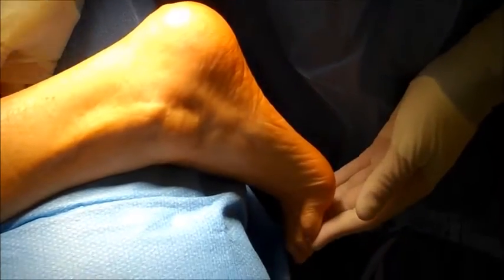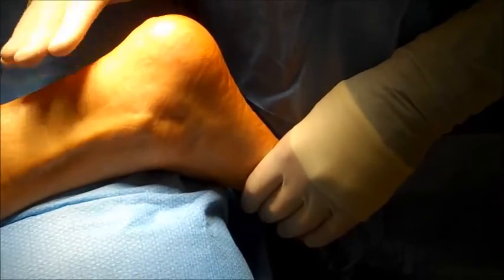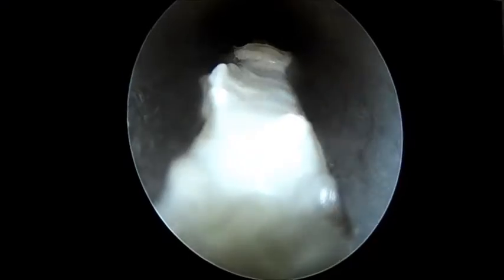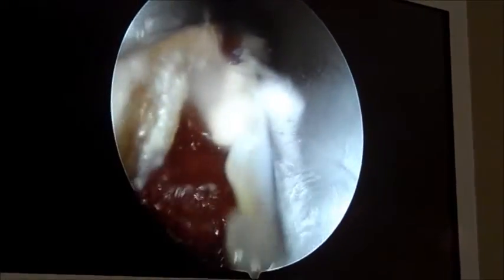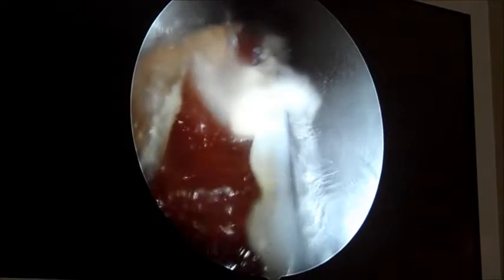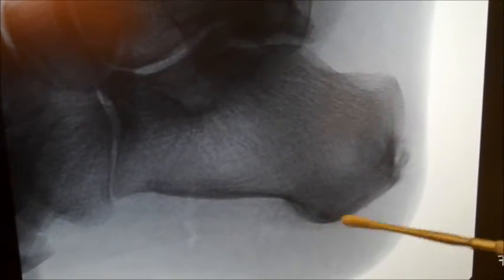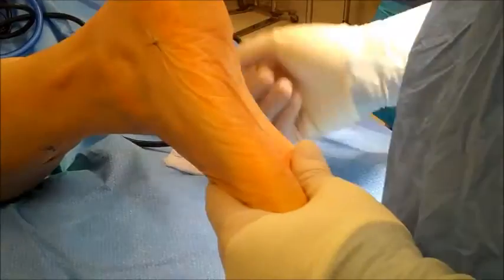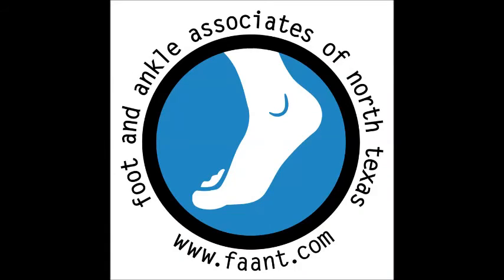Endoscopic Plantar Fasciotomy Surgery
Dr. Paul Steinke performs an Endoscopic Plantar Fasciotomy

This medical procedure is for educational and informational purposes. It was performed by a licensed, board-certified foot and ankle surgeon with written consent from the patient. If you are concerned about a possible medical condition, please contact a trusted medical professional.